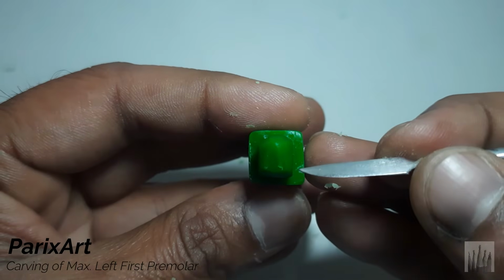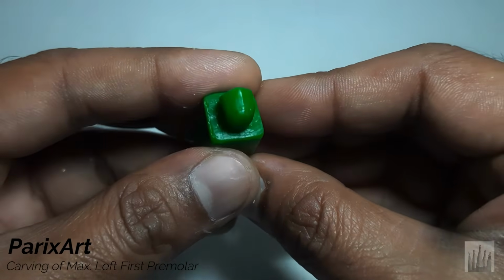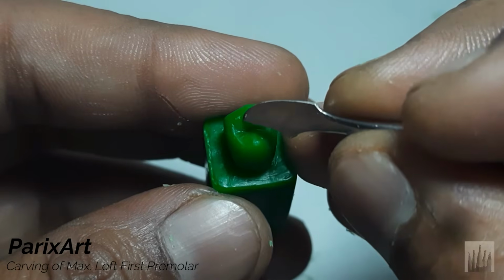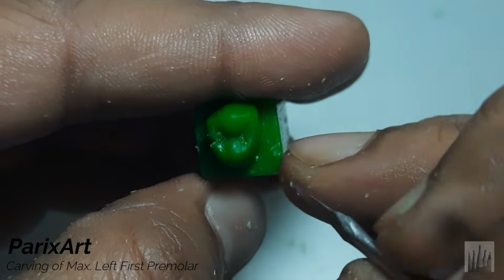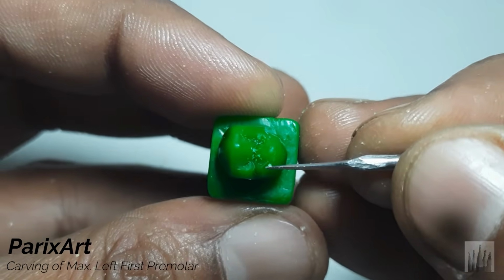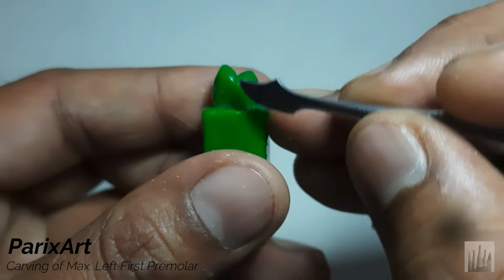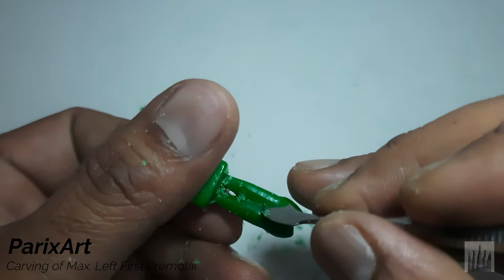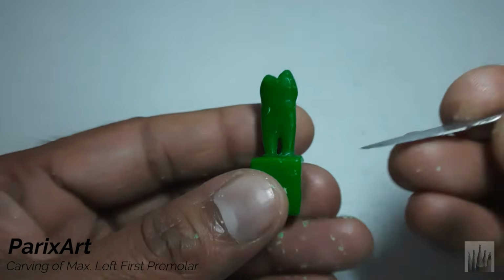How to Carve a Maxillary First Premolar | ParixArt | Carving tutorial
Hello everyone.

Welcome to my tutorial section. In this video I’ve tried demonstrate step by step procedure on how to carve a Maxillary First Premolar. I hope it will be helpful. It’s my first tutorial, so please do leave suggestions if any. Your valuable feedback will help me improve in my teaching and carving skills.

Thankywaad everyone… need a lot of support.

MAXILLARY FIRST PREMOLAR
Crown Length: 8.5 mm
Root length: 14 mm
Mesio-Distal Width Crown: 7 mm
Mesio-Distal Width Crown at cervical: 5 mm
Labio-lingual Width Crown: 9 mm
Labio-lingual Width Crown at cervical: 8 mm
Curvature of Cervical Line (Mesial): 1 mm
Curvature of Cervical Line (Distal): 0 mm

"Correction:"02:54Sorry guys, this description is for RIGHT PREMOLAR. Tooth carving will be done for left one